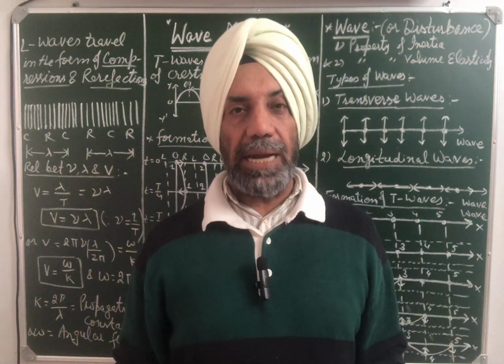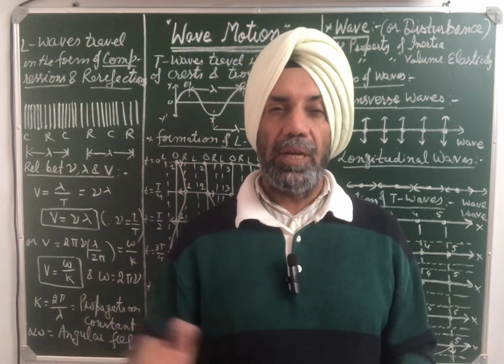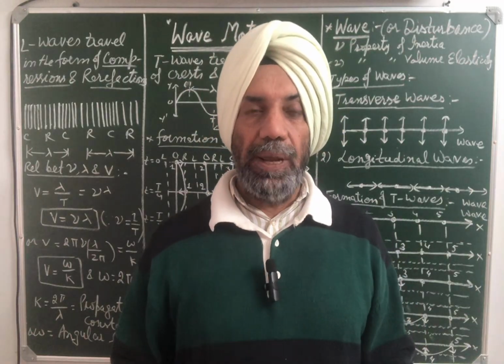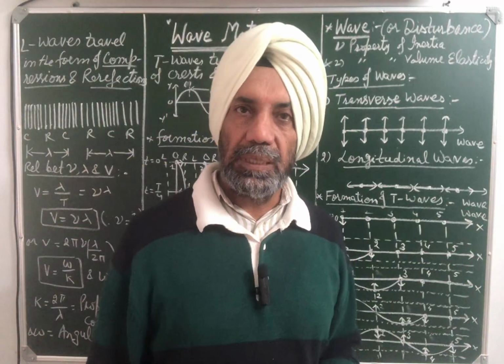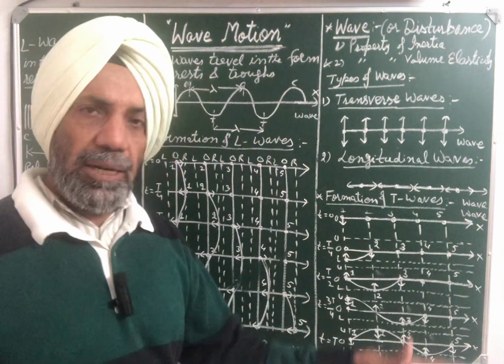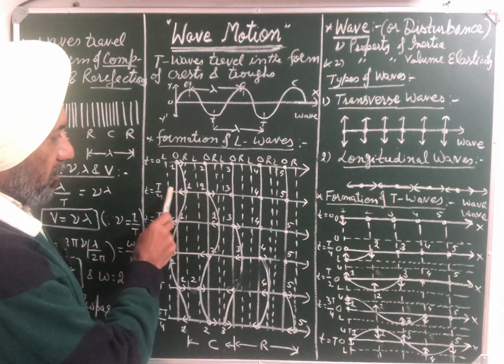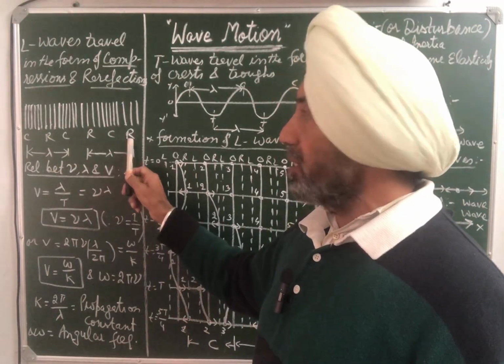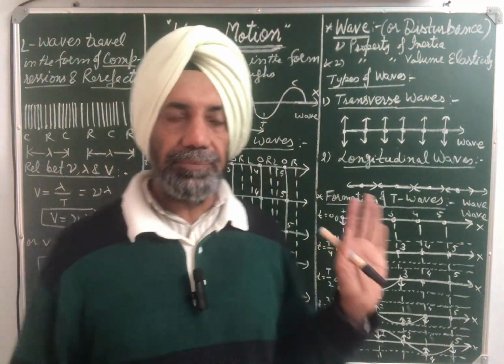HOW A WAVE PROPAGATES : BY PROF.I.S.ROMANA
Wave Motion. Types of Waves , Examples. Graphical Representation of Waves , wavelength,frequency & wave Velocity.